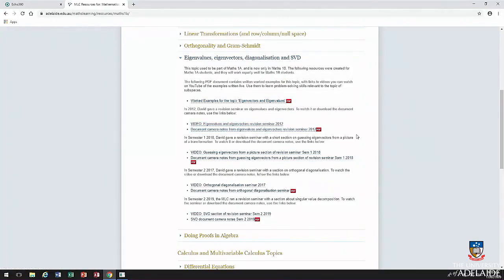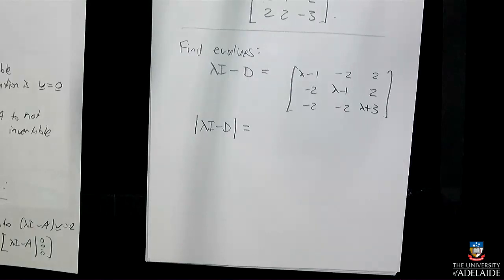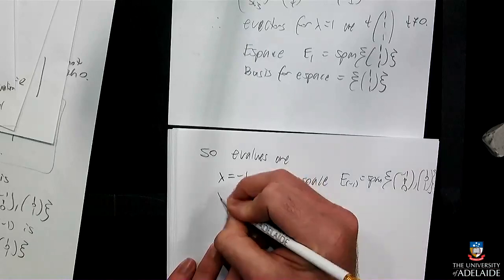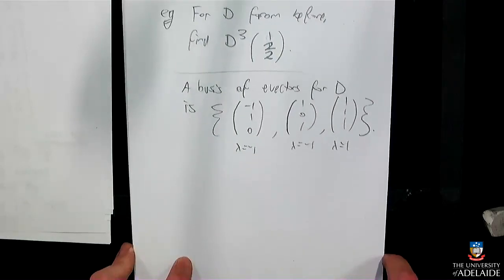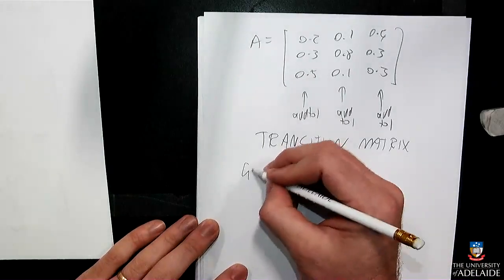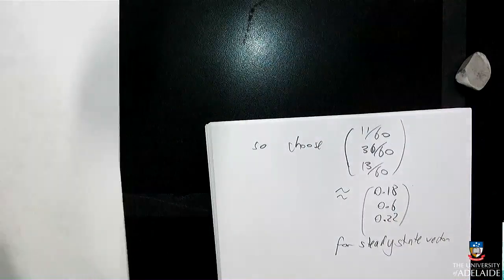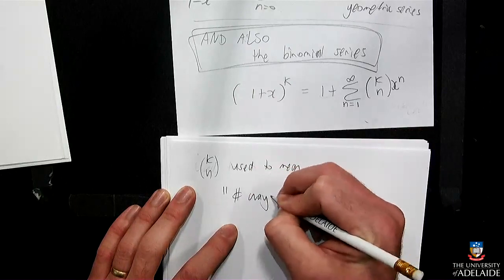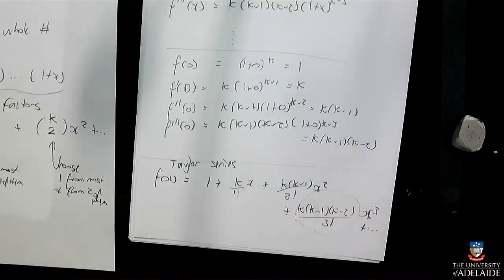REVISION SEMINAR: Maths IB: Eigenvectors, markov chains and the binomial series (Summer 2020)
This revision seminar was given for students in the MLC in Summer Semester 2020. David took requests from the students and ended up discussing eigenvectors (at the start), markov chains (starting at 1h14m30s ), and the binomial series (starting at 1h59m39s).